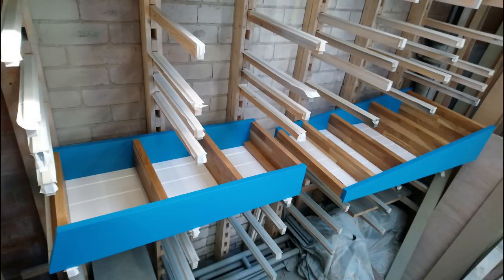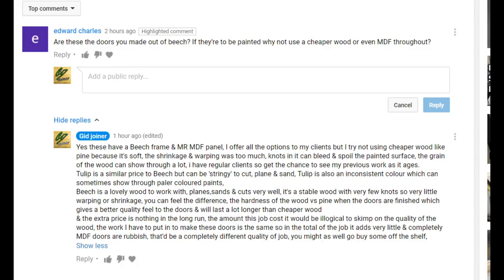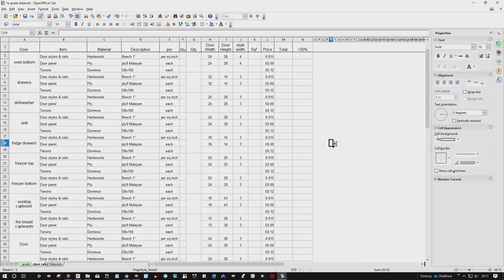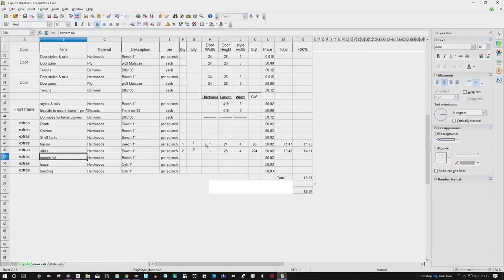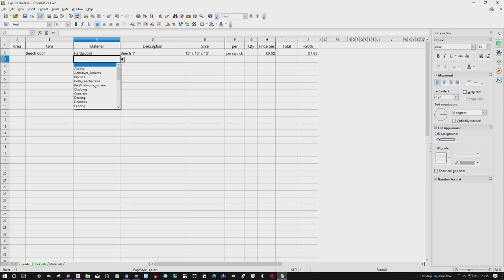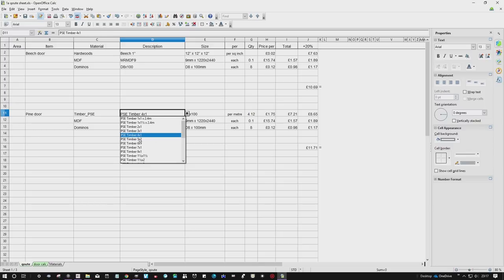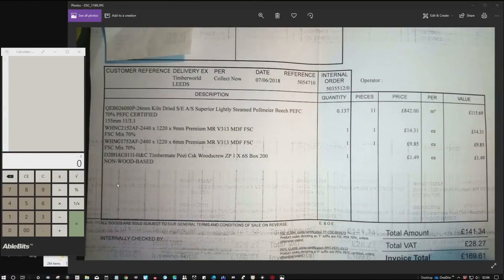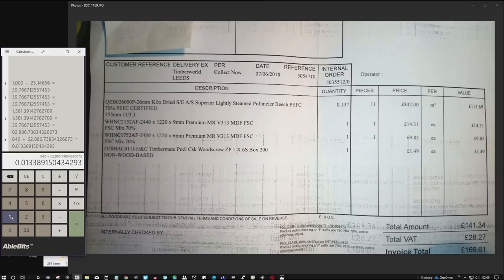Pine vs Beech pricing comparison? Late night thoughts in front of the PC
Is Beech worth buying & is it worth paying more, Yes, The price isn't much more & gives a much better feel, finish & lasting quality of work. Here i show how i work out on a spreadsheet the calculations for making shaker style doors.
i think i made a mistake in the vid, doh , 1 inch is 25.41, but π pi is 3.14, i always get the .14  bit mixed up but in my calculations it doesn't make too much difference